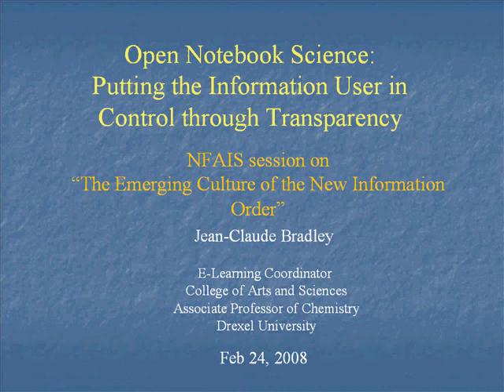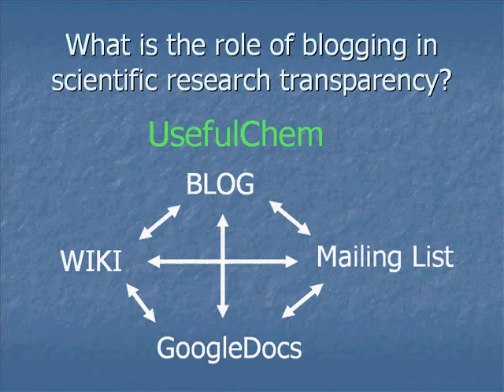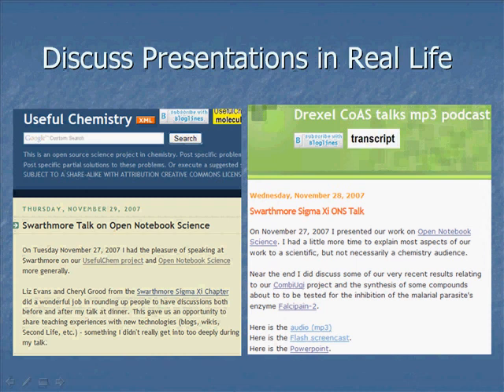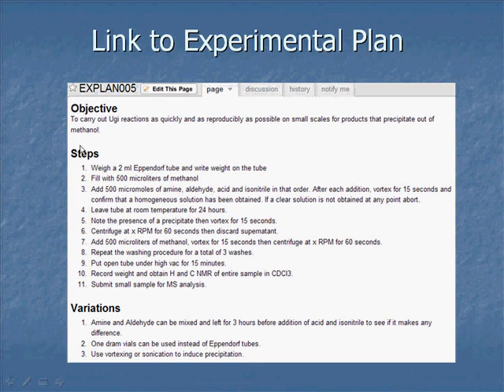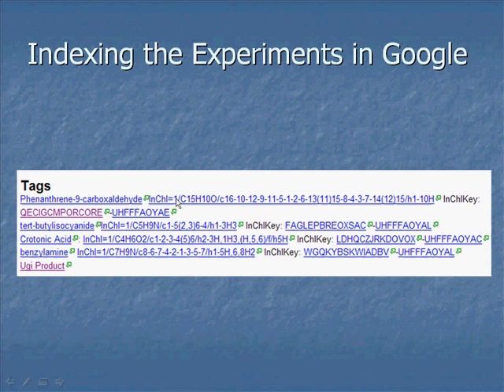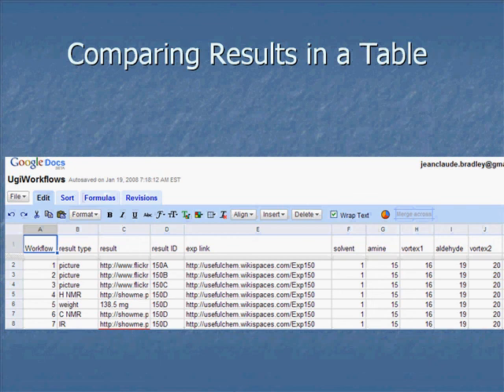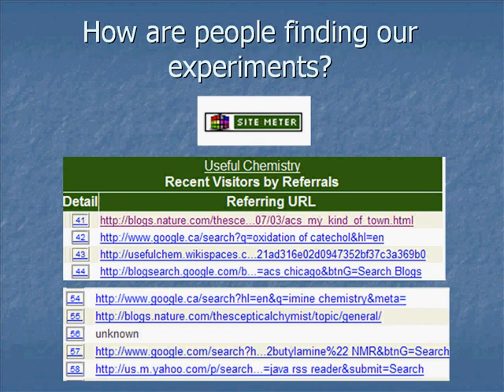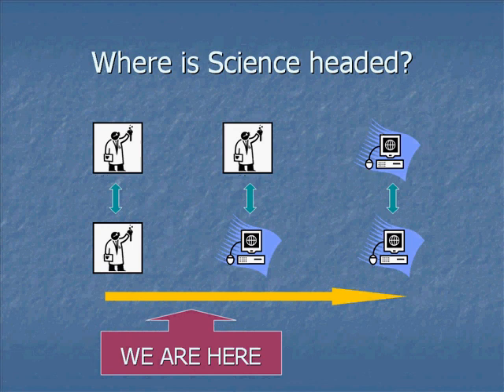NFAIS08.mov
Jean-Claude Bradley presents on "Open Notebook Science: Putting the Information User in Control through Transparency" at the NFAIS meeting in Philadelphia on February 24, 2008.  This was part of the session on "The Emerging Culture of the New Information Order".  The use of public blogs, wikis, GoogleDocs and mailing lists to conduct research on the synthesis of new anti-malarial agents is described.

Jean-Claude Bradley